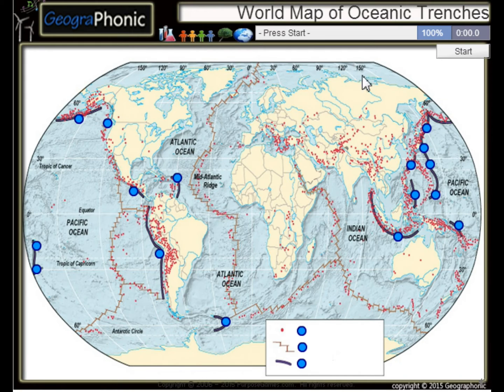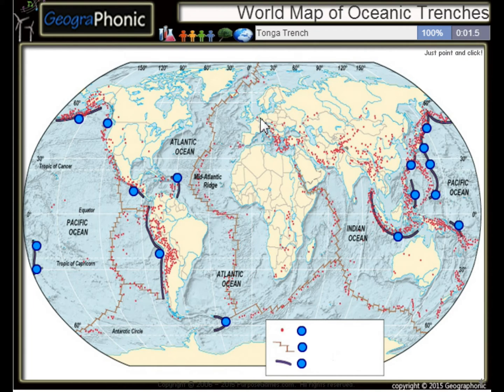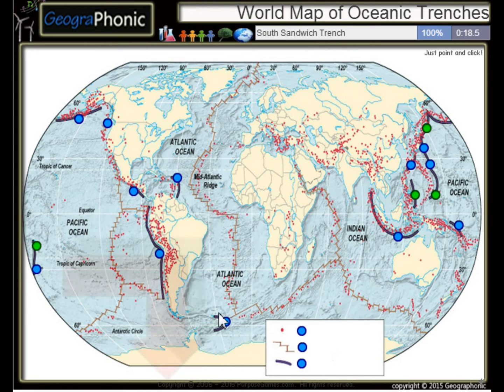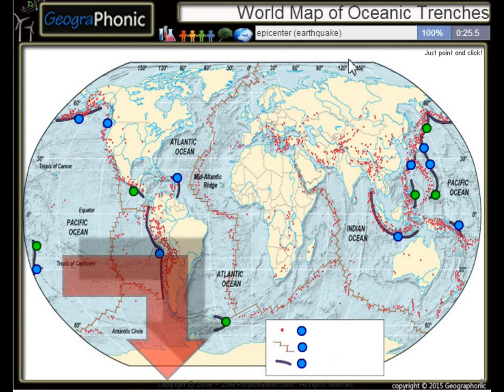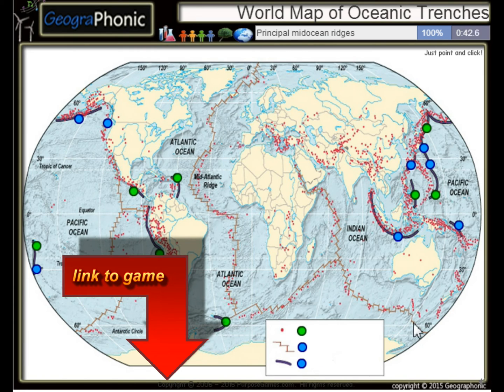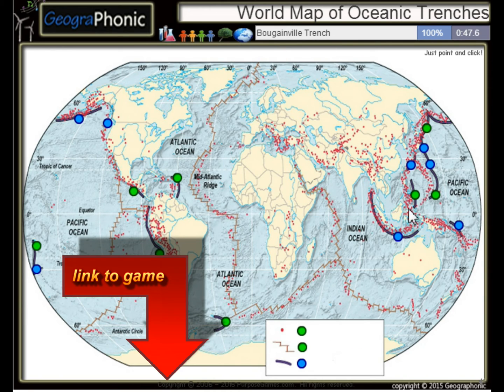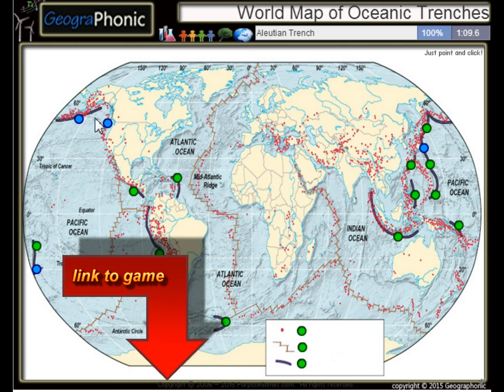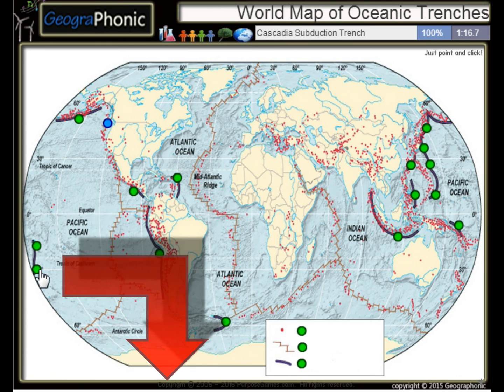Мұхиттық траншеяларды Дүниежүзілік картасы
мұхиттық траншея теңіз қабаттың жарты ауқымды, ұзақ, бірақ тар топографиялық депрессия болып табылады. Олар сондай-ақ мұхит терең бөліктері болып табылады. Мұхиттық траншея конвергентті Тақталар шекарасының ерекше морфологиялық ерекшелігі болып табылады. Конвергентті нөмірінің шекарасының бойымен, нөмірлері жылына он см-ден артық бірнеше мм дейін өзгеруі қарқынмен бірге жылжытыңыз. Траншеяда тақта басқа жылжытушы төсеніші астында түсіп бастайды subducting, бүктелген, онда ұстанымын белгілейді. Орлар, әдетте, жанартау доғаның бастап вулкандық доғаның параллель және шамамен 200 км (120 миль) көрсетіледі. Мұхиттық траншеялар, әдетте, қоршаған мұхиттық қабатта деңгейінен төмен 3 4 км (1,9 мили 2,5) кеңейту. жариялануы үлкен мұхит тереңдігі теңіз деңгейінен төмен 11.034 м (36,201 фут) тереңдікте, Мариана науадағы Challenger терең болып табылады. Шамамен 3 км2 / жыл жаһандық жылдамдықпен траншеяларды ішіне мұхит Литосфера. [1], негізінен Тынық мұхит айналасында конвергентті нөмірінің маржаға, мұхитының-анықтамалық себеп «Тынық мұхит-түрі» маржа шамамен 50000 км (31,000 миль) бар Бірақ олар Атлант мұхиты мен Жерорта теңізіне салыстырмалы түрде қысқа конвергентті маржа сегменттерінің, шығыс Үнді мұхитының, сондай-ақ бар. Орлар кейде жерленген және батиметрических өрнек, бірақ бұл ұлы аты, сондай-ақ мұнда қолданылуға тиіс екенін білдіреді білдіретін іргелі құрылымдарды жетіспейді отыр. Бұл Cascadia, Makran, оңтүстік Кіші Антиль және Калабрия траншеялар қолданылады. Терең ретінде 700 км (430 миль) ретінде жанартау доғаның астында кіріскенім жер сілкінісі жанартау дуг мен аймақтары бірге, траншея субдукция аймақтары конвергентті нөмірінің шекаралары мен олардың терең көріністерін диагностикалық болып табылады. Орлар байланысты, бірақ құрлықтық қыртыс субдукция аймағына кіреді (Үндістан мен Азия арасындағы мұндай Himalaya қалыптастыру) құрлықтық соқтығысу аймақтары, айырылады. Жайнақы континентальді қыртыс Траншеяны кіргенде, субдукция ақыр соңында тоқтатылады және конвергентті нөмірінің маржа соқтығысу аймағы болып